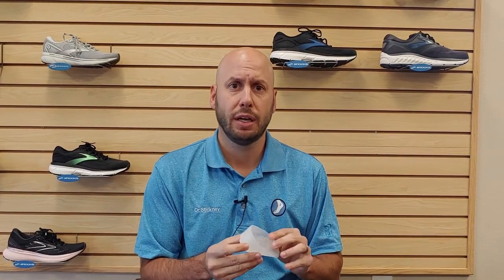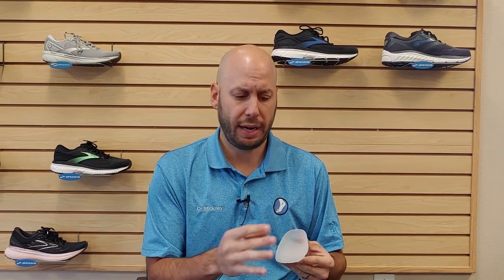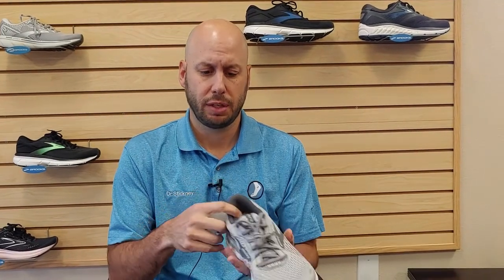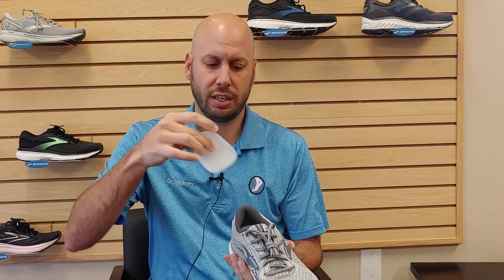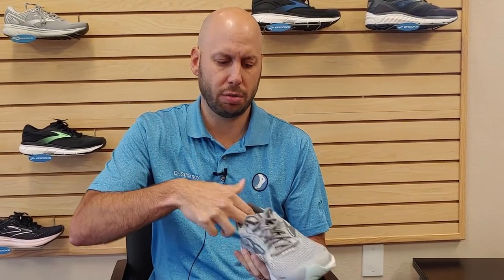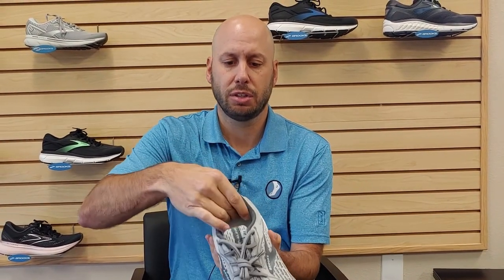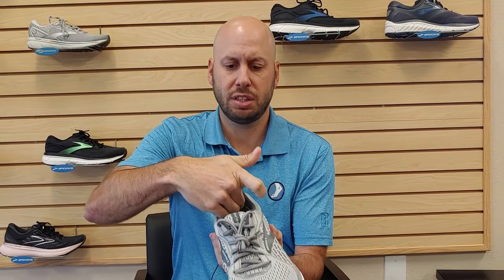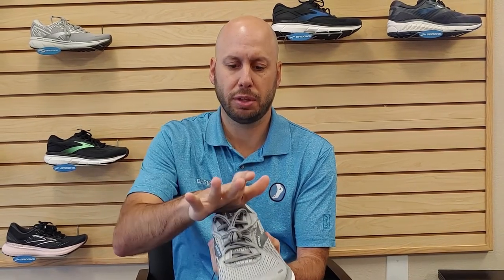How to Use a Gel Heel Cup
In this video, Dr. Nathan Stickney, DPM demonstrates how to use a gel heel cup.

This video is not necessarily an endorsement of the product, and it does not guarantee the product's effectiveness.